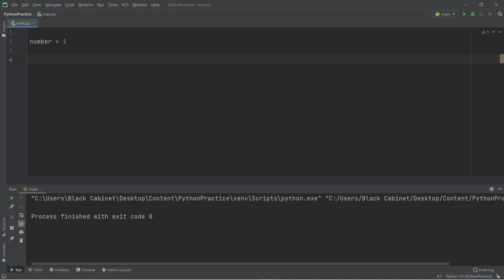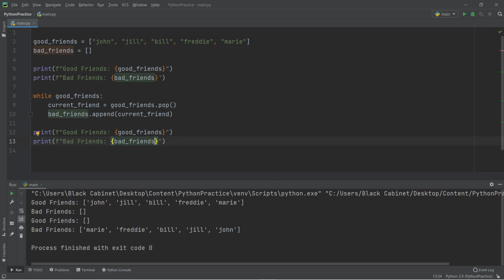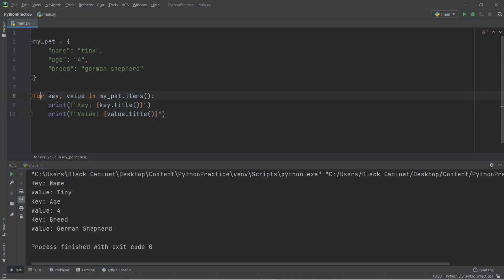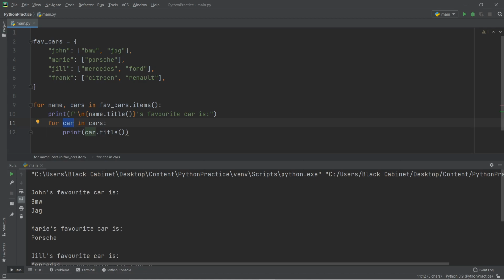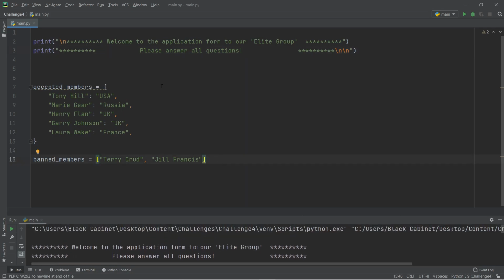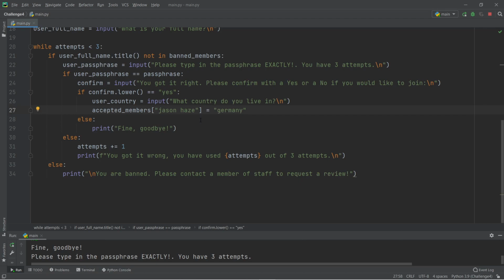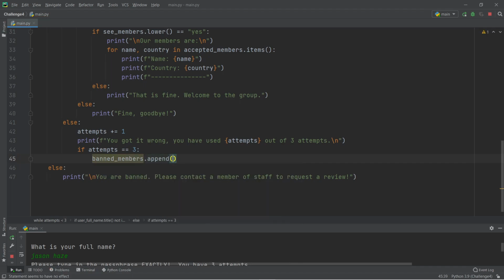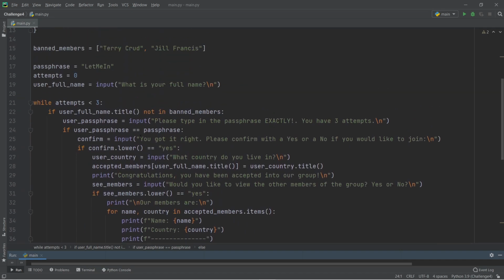Learn Python - While Loops, Dictionaries , CHALLENGE AT THE END!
In this video I will be explaining the basics of a while loop and dictionaries in Python. At the end we will be making an Elite Group registration form!

This channel is created by myself, Jason Haze, a beginner/newbie into the cyber security industry. I started learning about becoming an ethical hacker / penetration tester in November 2020 and have decided to created this channel and share my learning journey. I have no previous IT qualifications or job experience, even though I have some hobby experience so for me, this is going to be a real uphill struggle.

I will upload content as I learn it, that way it will help my brain absorb what I have learnt and as it's being explained by a fellow newbie, it may help others out with simpler explanations than more experienced content providers.

This channel will start off with basics of the programming world, Python. I'll also be covering other subjects like using nmap, tryhackme, hackthebox, kali linux plus lots more over the years!

Remember I am too a beginner, if I make a mistake, please feel free to correct me! Don't take anything I say as gospel.